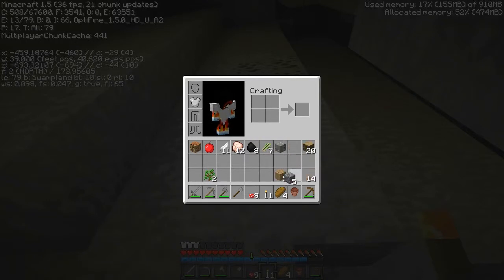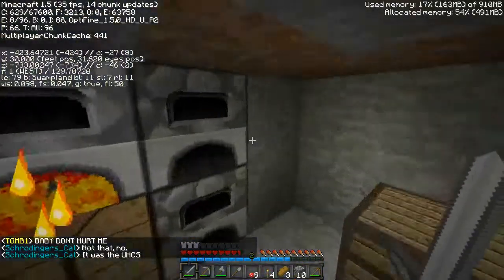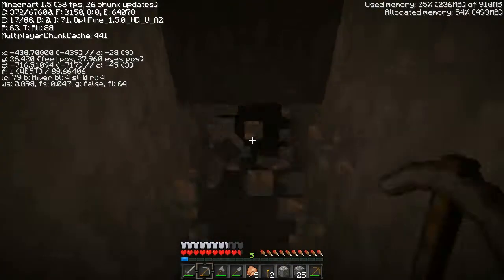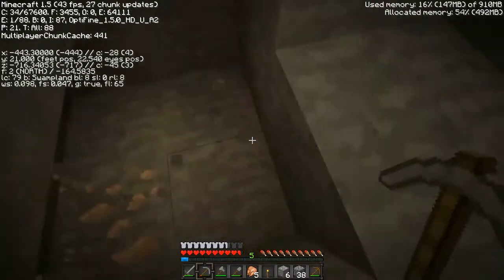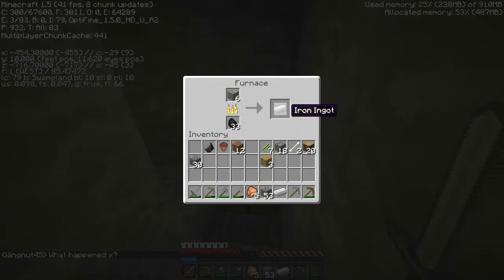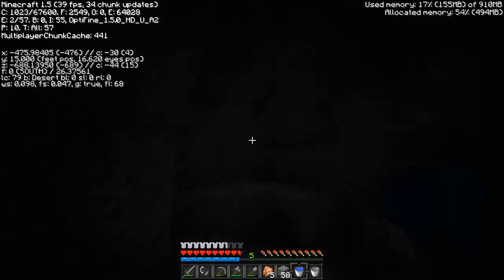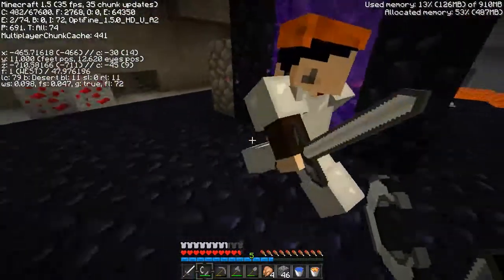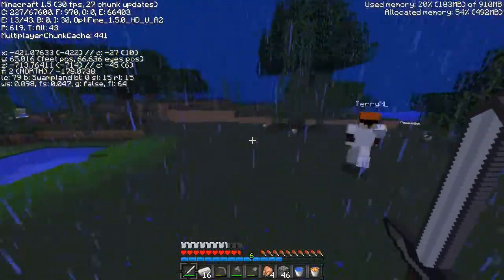Minecraft UHC 7 #2 Teams of Two with TerryNL - Iron Collecting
GG To all players.

No, you can't join Alvega, it's private!